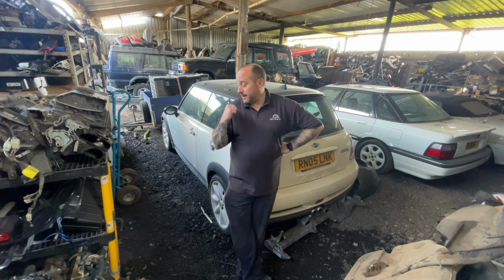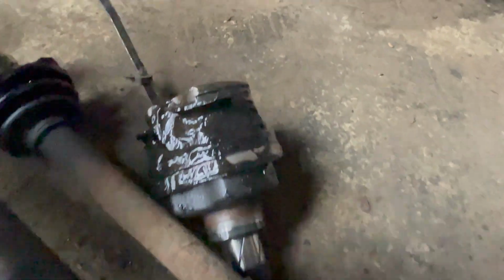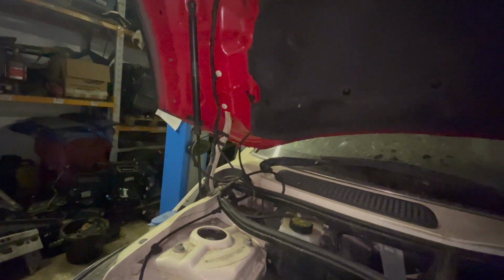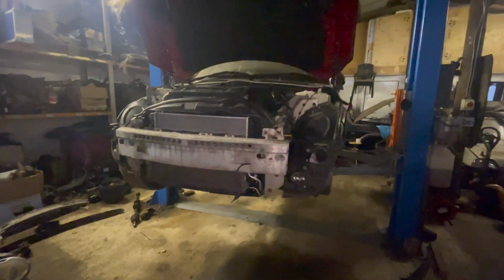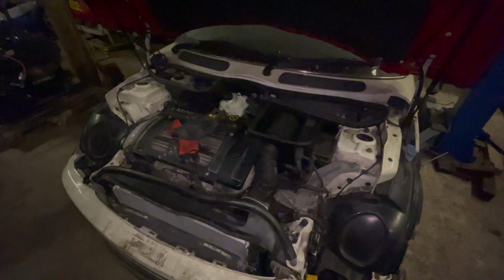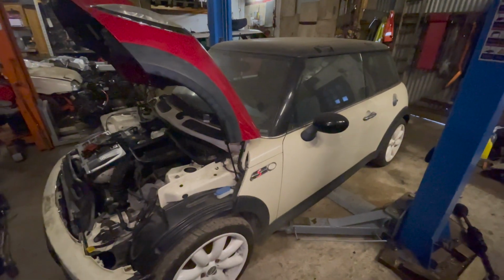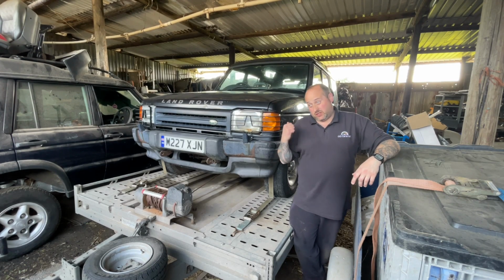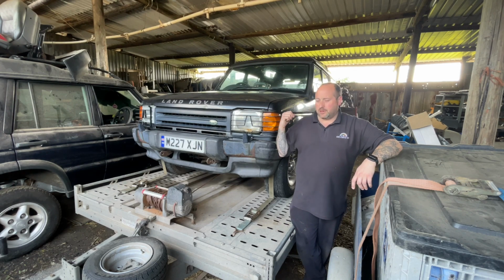Rebuilding White R53 Mini Cooper S Supercharged Front End & Land Rover Discovery 300TDi Quick Flip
I know most of you probably arent here for the recent RC content, so thought I better put out a Car video for you ardent subscribers! Thank you all so much for sticking around 😍